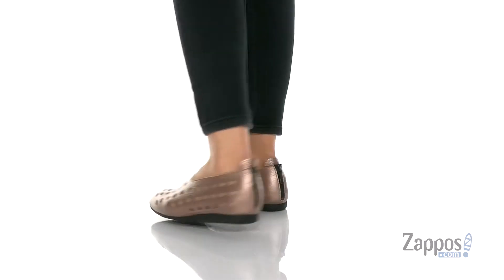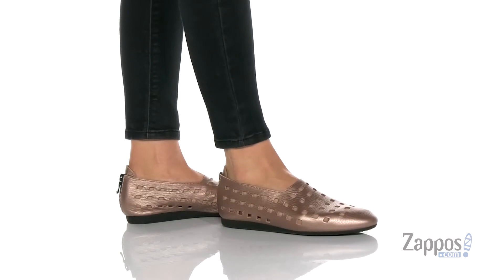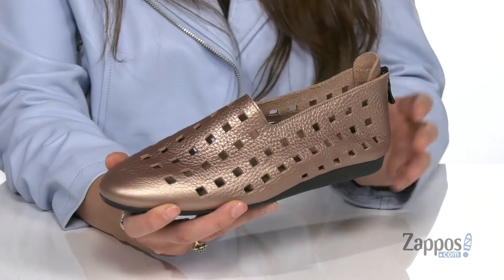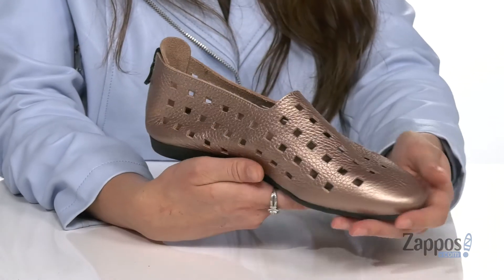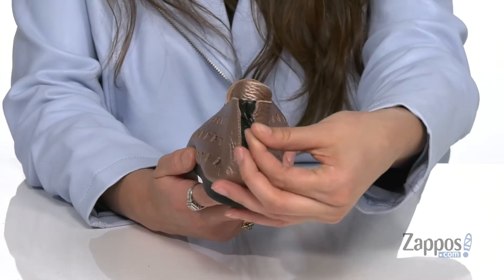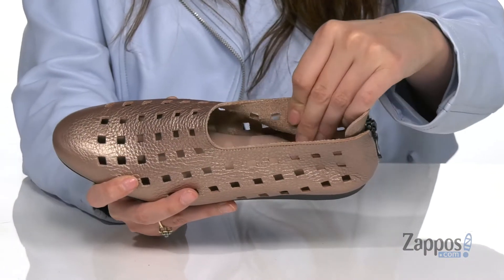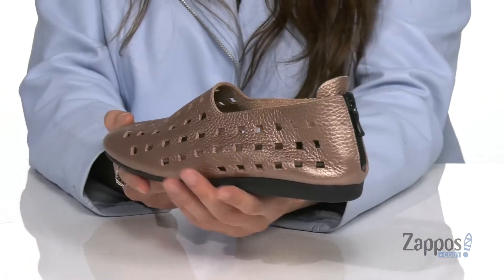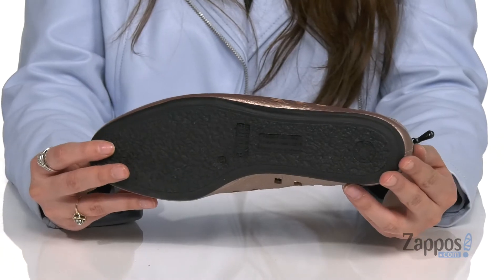Arche Lambko SKU: 9376699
You'll never have to sacrifice style for comfort with the Arche&reg; Lambko. The textured leather upper features allover perforations for added breathability and style.
The brand states the shoe should fit snugly for the first few wears to anticipate a 10% give due to the leather.
Zipper at the back heel offers easy on-and-off wear.
Has no lining to allow the leather to mold to your foot for extra comfort.
Cushioned footbed.
Molded wedge heel.
Shock-absorbing latex outsole.
Made in France.